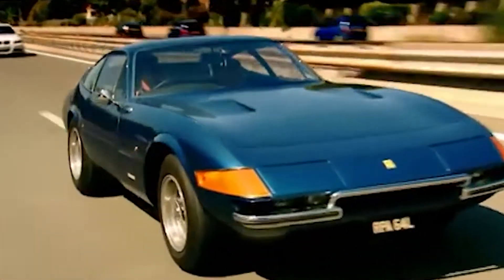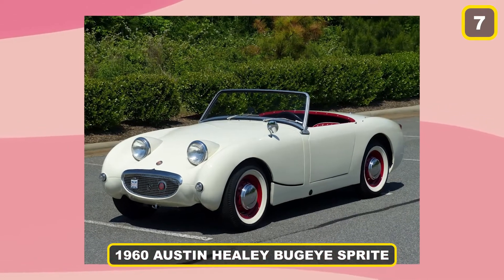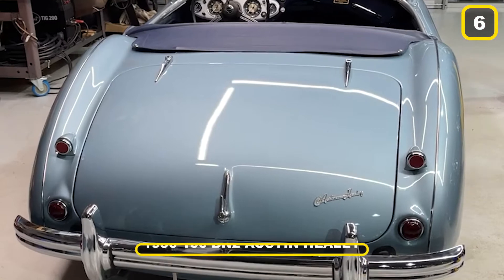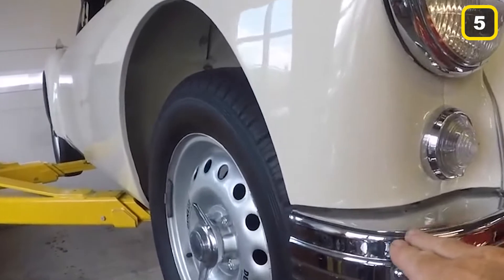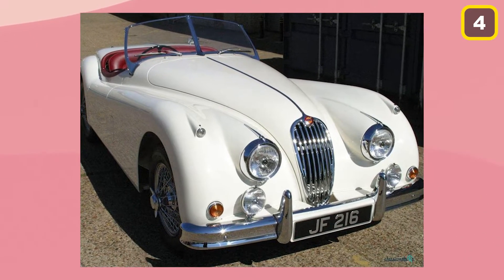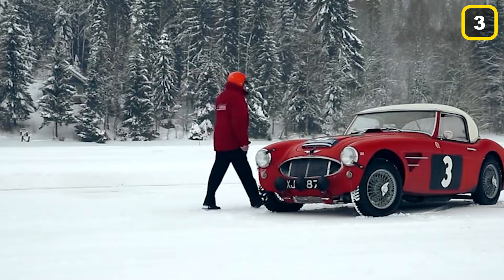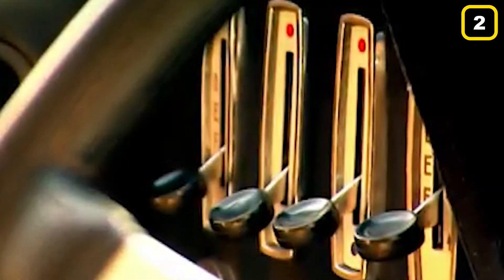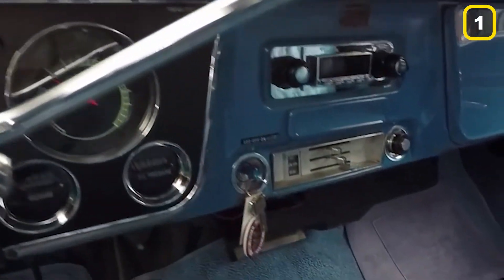Inside David Letterman's Insane Car Collection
David Letterman is an American late-night talk-show personality, producer, and comedian. He is best known as the host for the long-running 'Late Show with David Letterman.'

In his successful career, he has earned a net worth of $400 million. So in today's video, we will be taking a closer look inside his insane car collection!